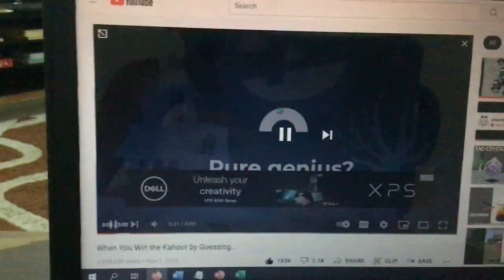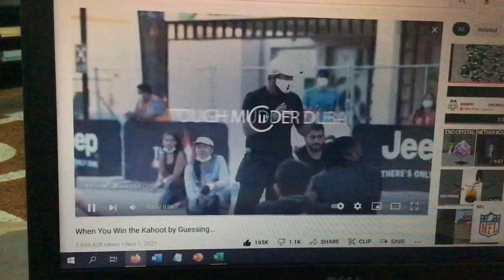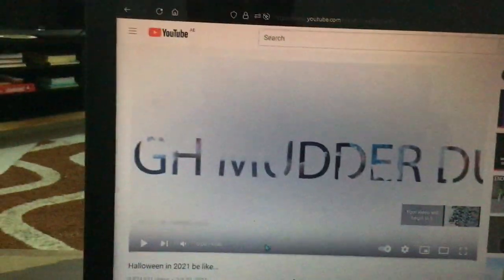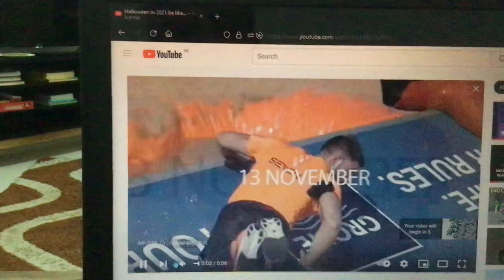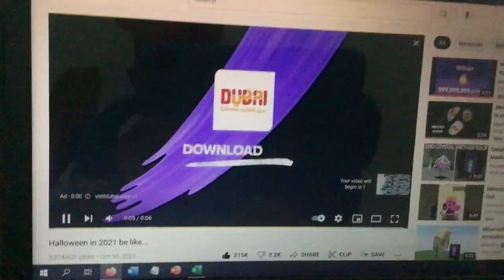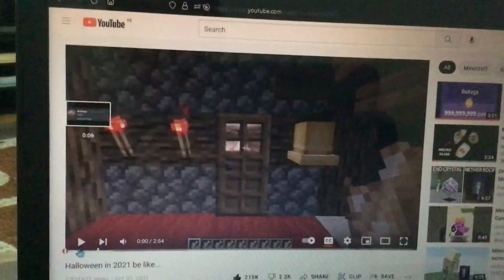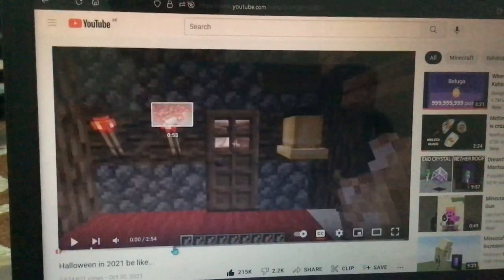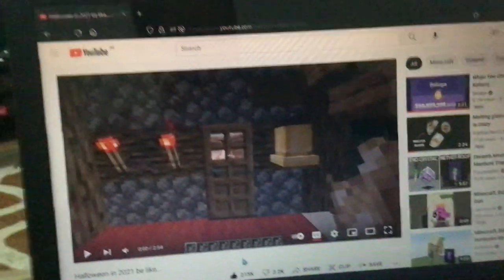Something weird happened…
The play button is different.